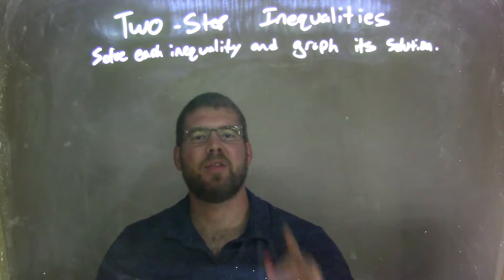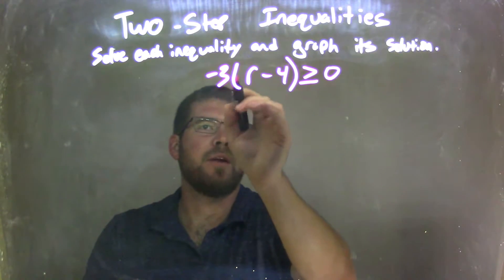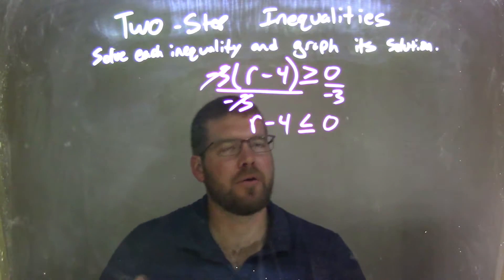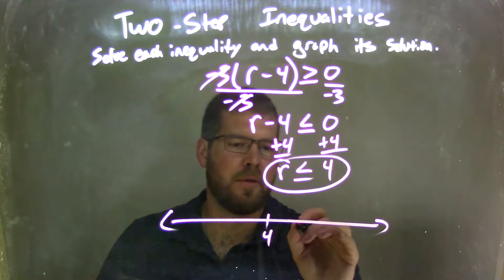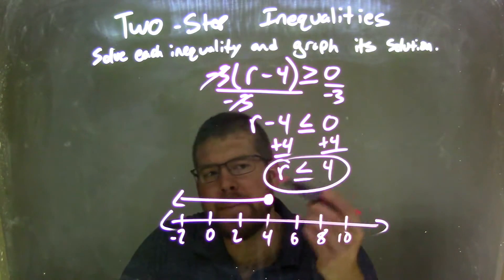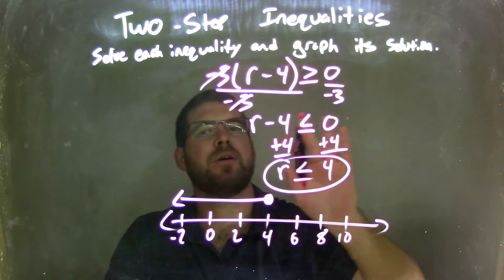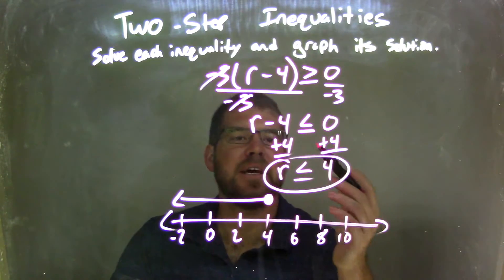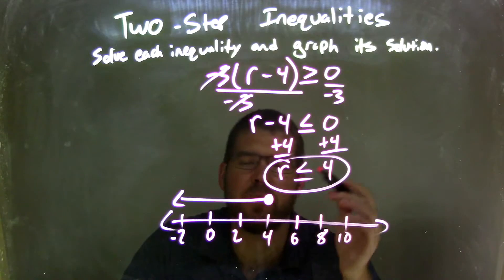Solve and graph -3(r-4)≥0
In this math video lesson on Two-Step Inequalities, I solve -3(r-4) greater than or equal to 0 and graph its solution.